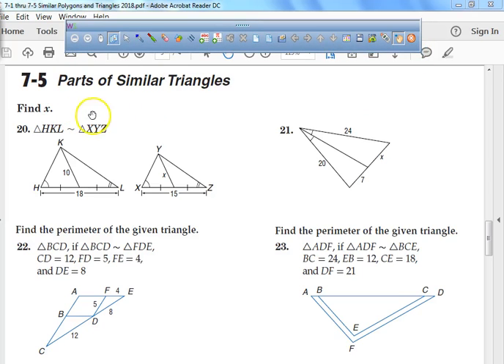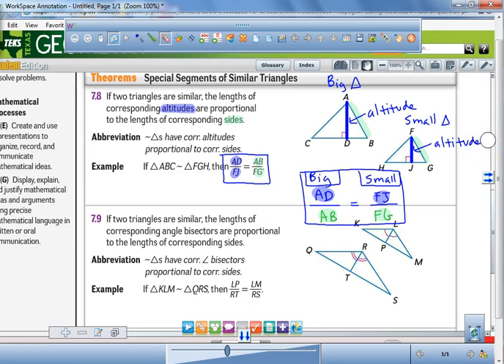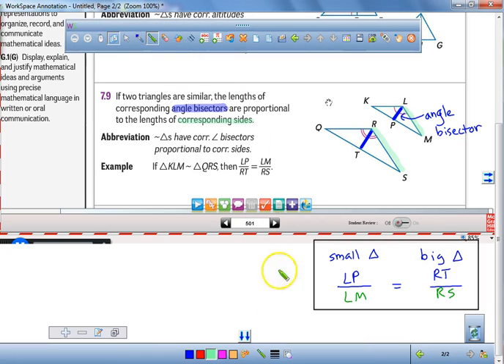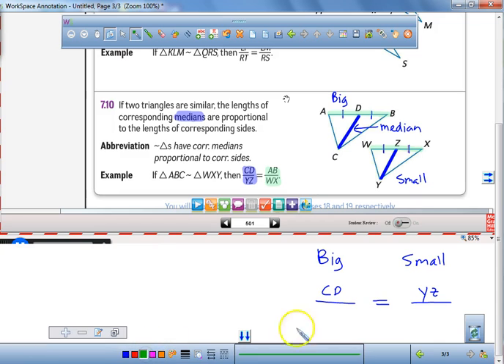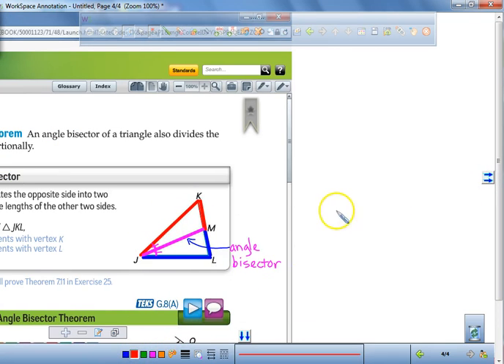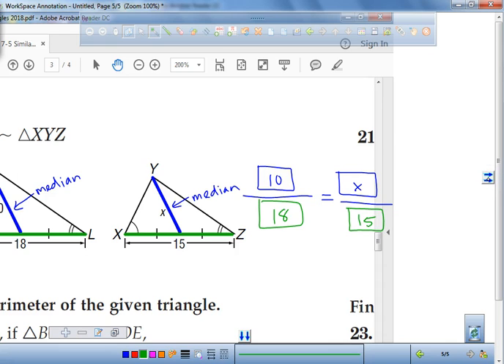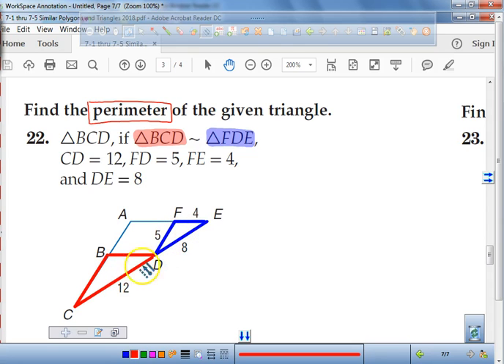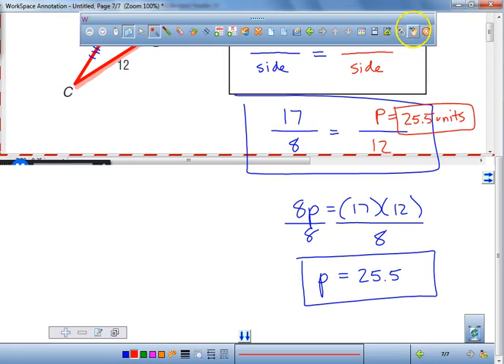7 5 Special Segments in Similar Triangles Part A